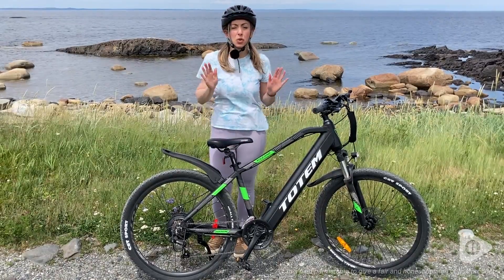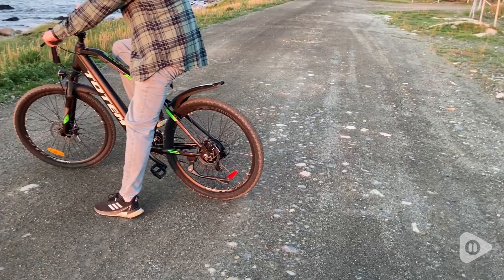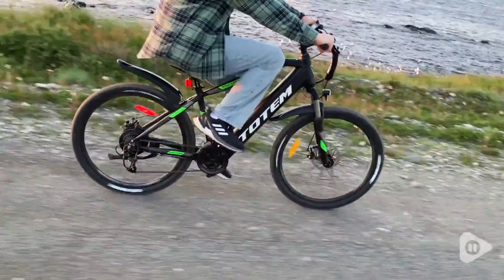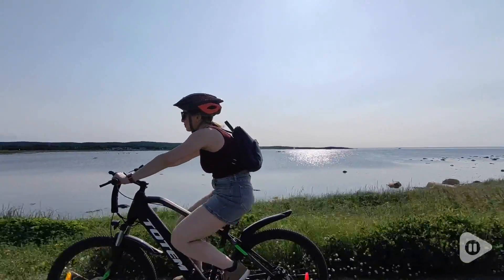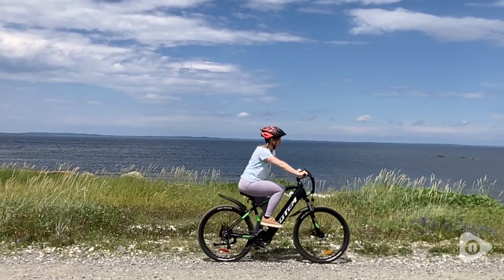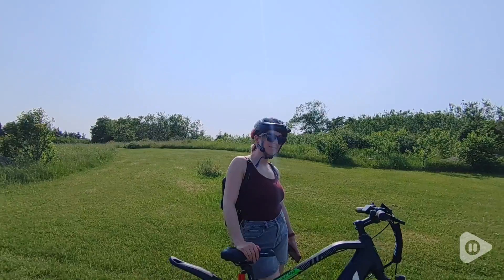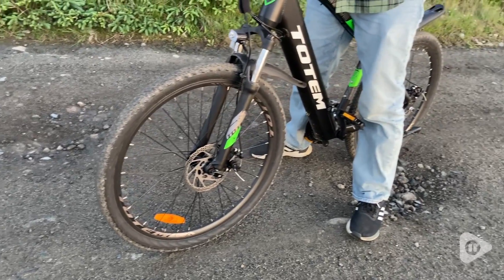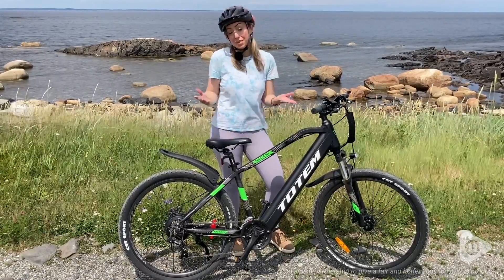Totem Volcano Electric Bike for Adults | Our Point Of View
Totem Volcano Electric Bike for Adults
             Walmart
              Lowes
Check Our New Website For Amazing Deals!
(Commissionable Links)

Versatility and Adaptability: The MLO(Mechanical Lockout) feature of the electric bike allows riders to lock or unlock the suspension fork as needed, providing flexibility in various riding situations.
Powerful and Efficient Performance: The 48V 500W rear hub motor delivers impressive power and efficiency, propelling your e-bike with ease and speed. Whether you're cruising through city streets or conquering challenging terrain, this motor provides the performance you need to tackle any ride with confidence.
Versatile Riding Experience: Whether you're an experienced cyclist or new to biking, the 4 riding modes of this mountain electric bike offer something for everyone. Whether you're looking for a light workout or a challenging ride, you can adjust the level of assistance to tailor your exercise routine and maximize your fitness gains.
Reliable Safety System: The VOLCANO e-bike is equipped with a high strength mechanical suspension fork enabling you to master mountainous off-road terrain more easily. The dual mechanical disc brakes provide better braking, allowing the e-bike to stop quickly and smoothly even when riding at high speeds.
Excellent Riding Performance：This electric mountain bike is equipped with professional SHIMANO-21 speed gears for more precision and responsiveness. CST 27.5" * 2.1" e-bike rated tires are suitable for most terrains, wear-resistant and grippy.
Easy Assembly for Hassle-Free Setup: We've taken the initiative to pre-assemble 85% of your bicycle, saving your time and effort. With only a few final steps remaining, you can quickly and easily complete the assembly process using the included manual or by following along with our assembly video.